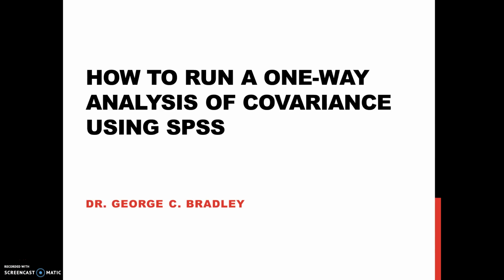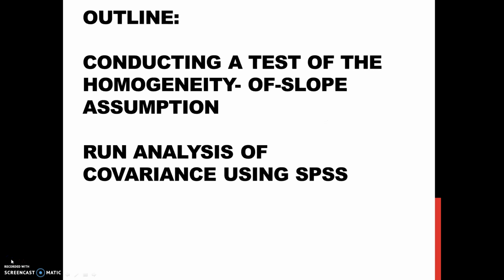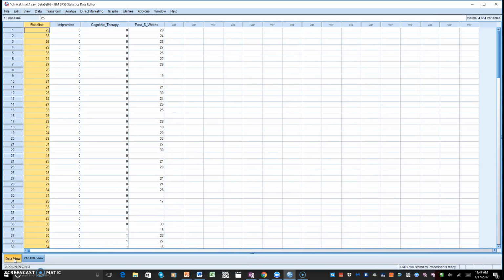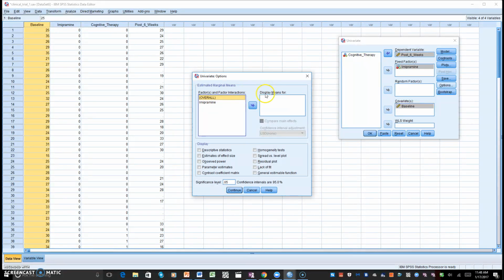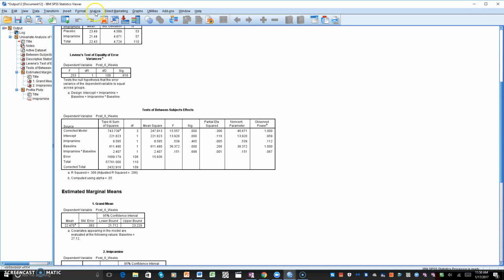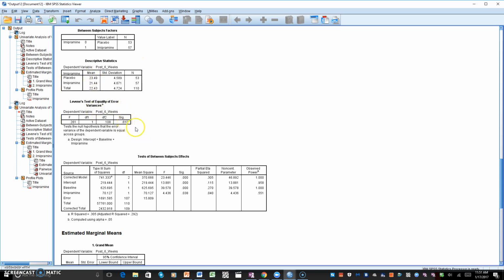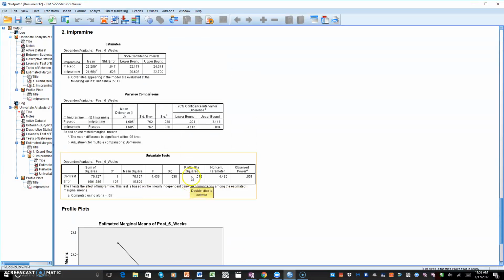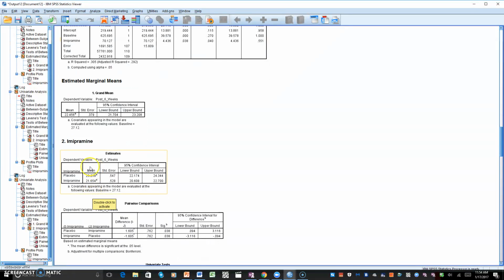How to conduct a one-way analysis of covariance using spss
With a one-way analysis of covariance , each individual or case must have scores on three variables:a factor or independent variable, a covariate, and a dependent variable.